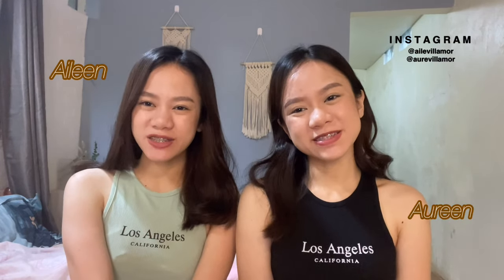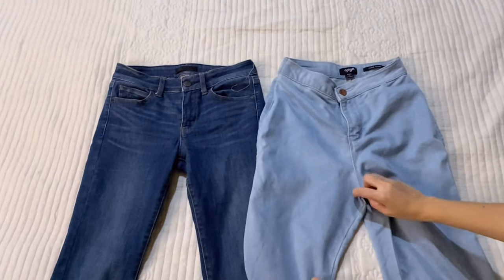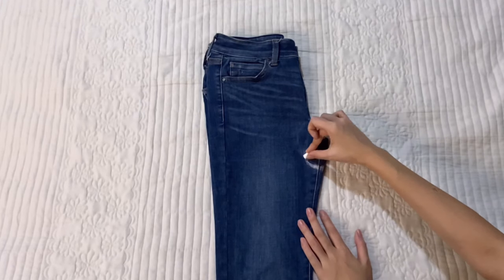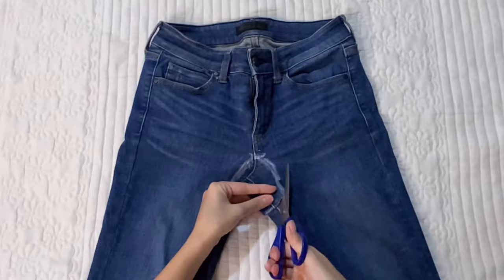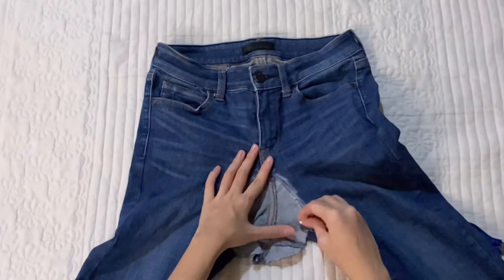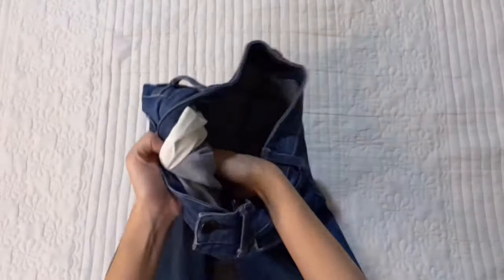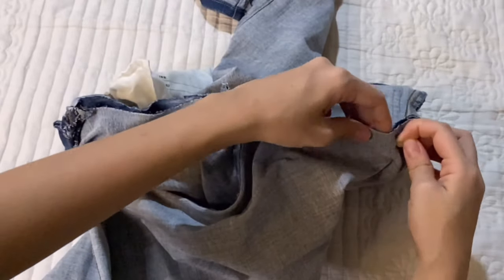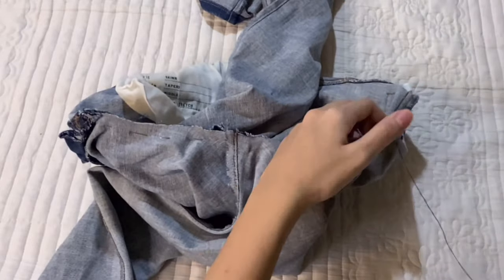EASIEST WAY TO TRANSFORM LOW WAIST JEANS TO HIGH WAIST JEANS | NO SEWING MACHINE | Villamor Twins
What’s sewing on guys! ♡

For this video, We'll teach you how to turn your low-waisted jeans into high-waisted jeans without using a sewing machine: just a little practice!